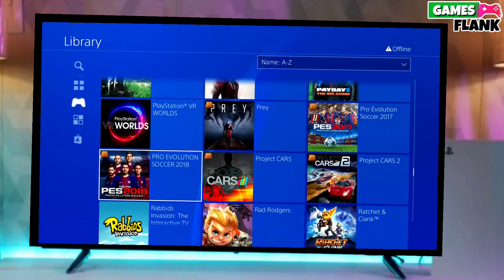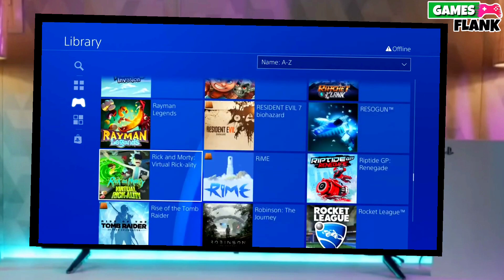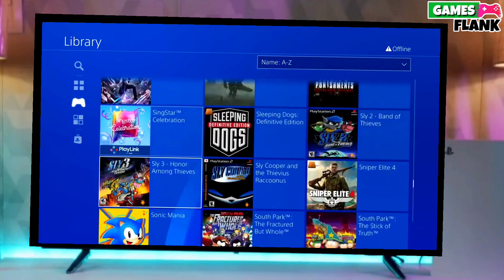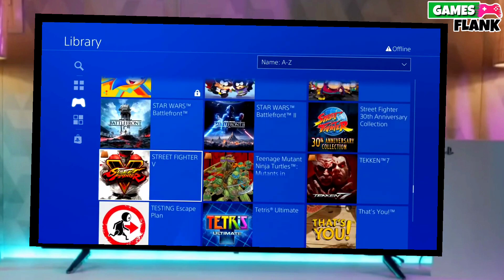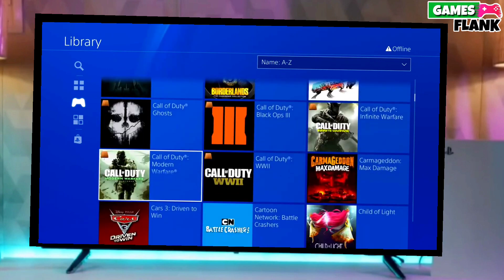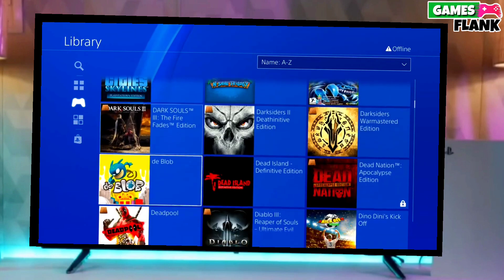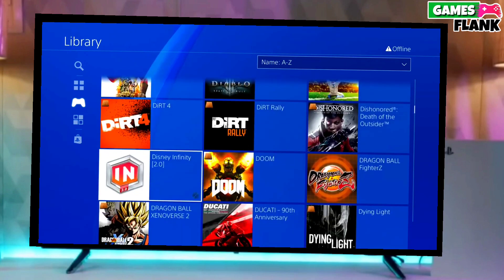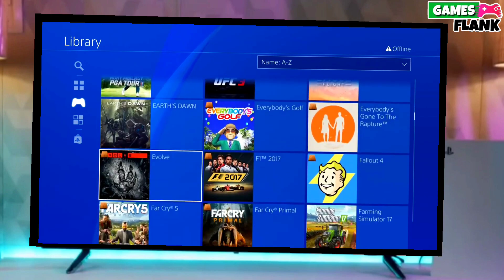PS4 11.00 Jailbreak with GoldHEN |How to Jailbreak PS4 11.00